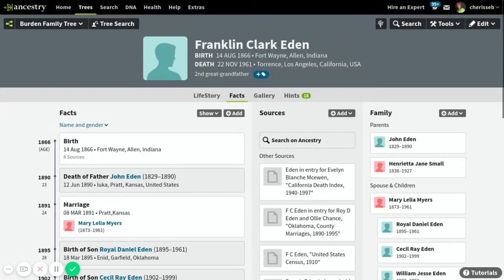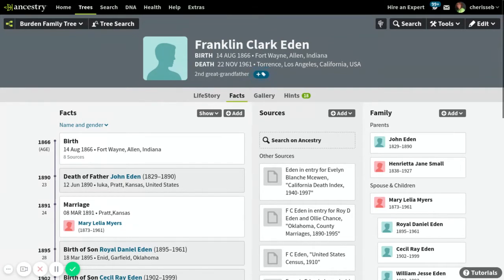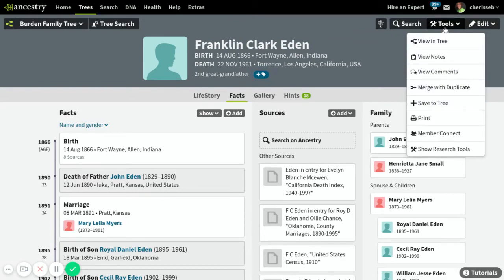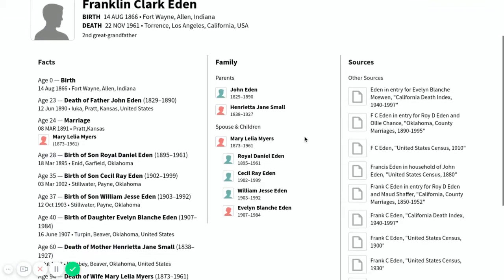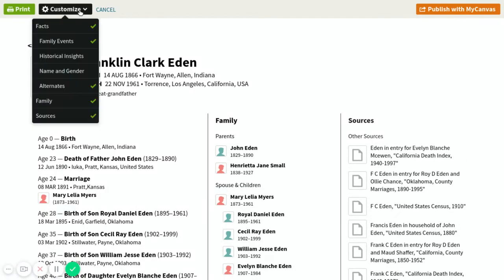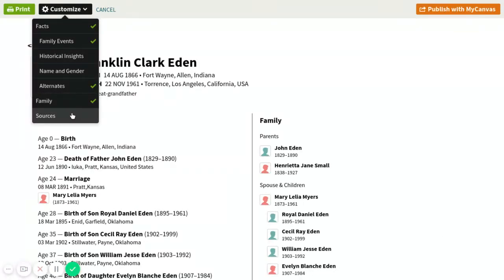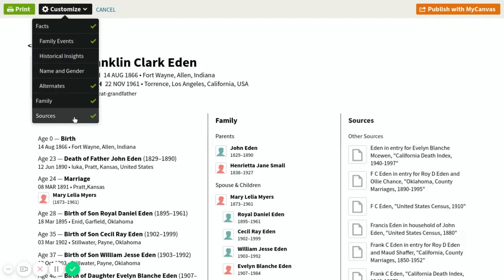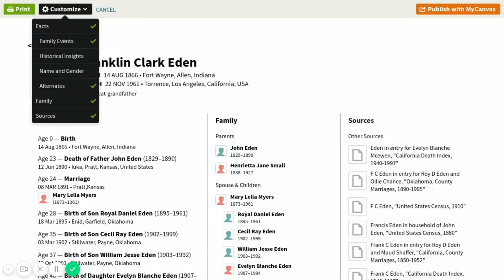Printing a Family Group Sheet from Ancestry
This short video shows you how to print a family group record from Ancestry.com.